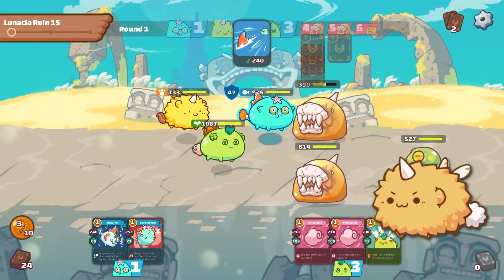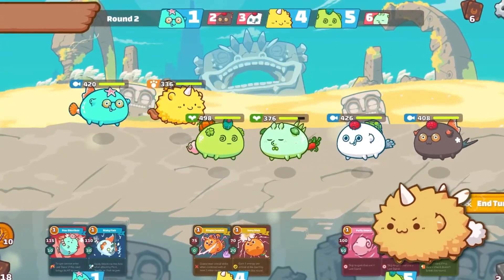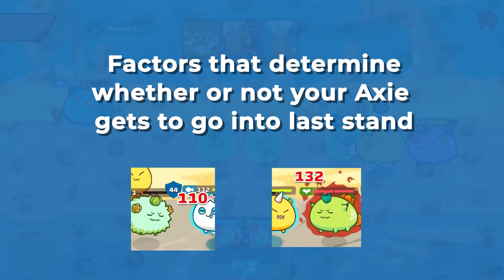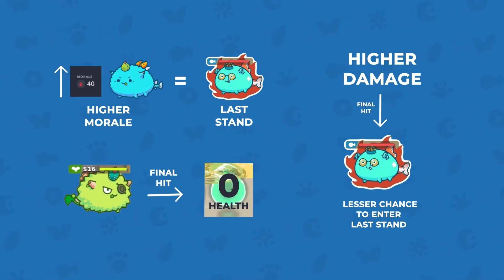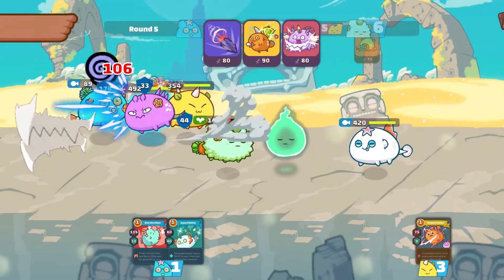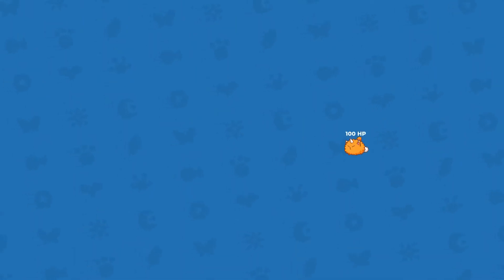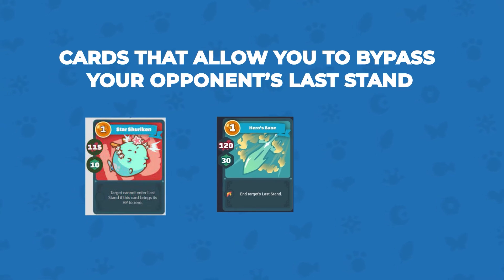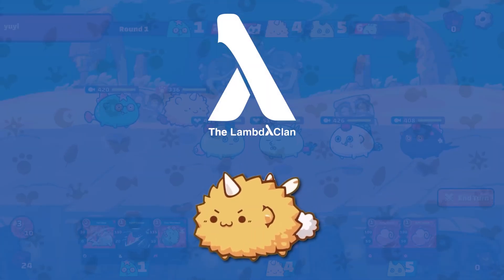Axie Bite #08 : Last Stand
Episode 8 - In this episode, learn what goes into the calculation of whether or not your Axie gets a Last Stand. And how to bypass your opponent’s.

Time Stamp :
00:00 : Introduction
00:27 : What Is Last Stand?
00:41 : Factors that determine Last Stand
01:08 : Example
01:24 : Last Stand Formula
01:45 : Example of last stand formula
02:01 : Cards that allow you to bypass your opponent's Last Stand